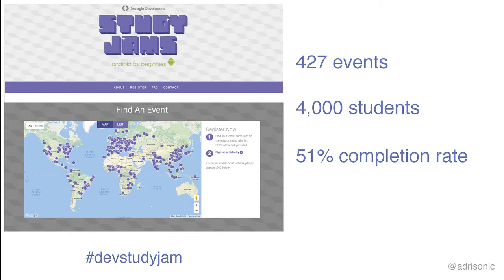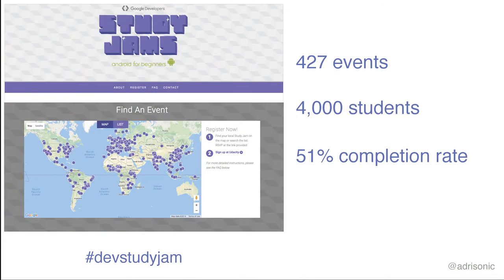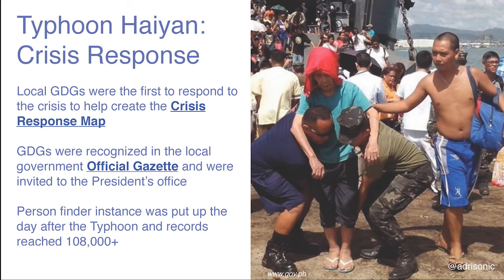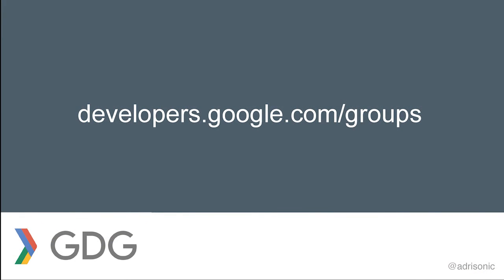Empowering Developer Community - CMX Summit West 2016 Video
CMX Summit West 2016 Talk, Presented by Adriana Cerundolo
Adriana Cerundolo of Google Developer Groups reveals how to build a massive developer evangelism meetup community.